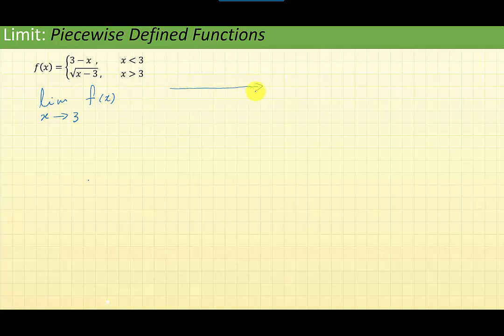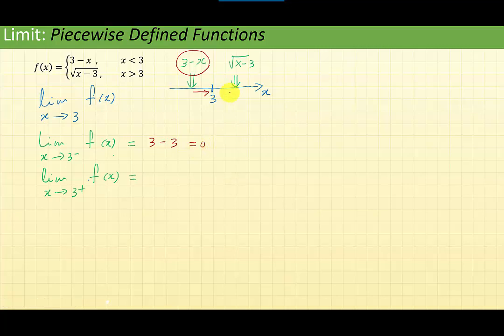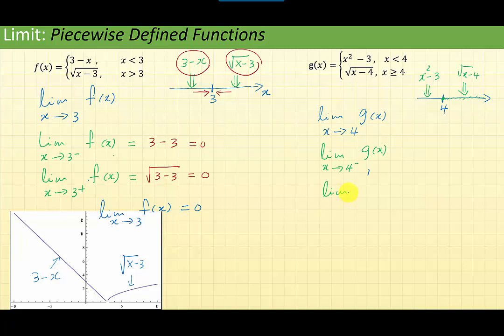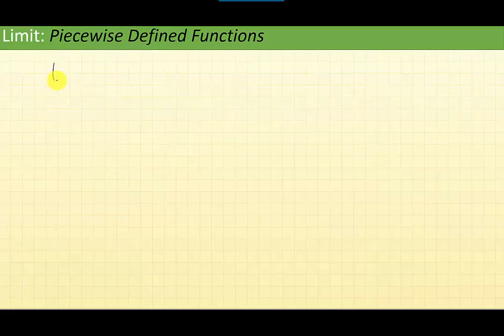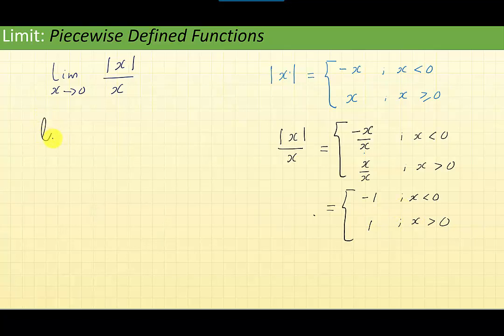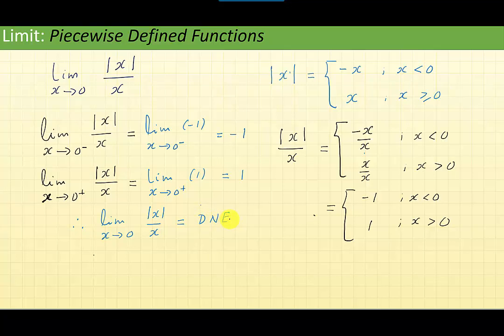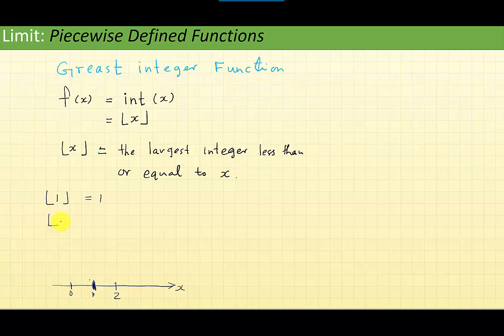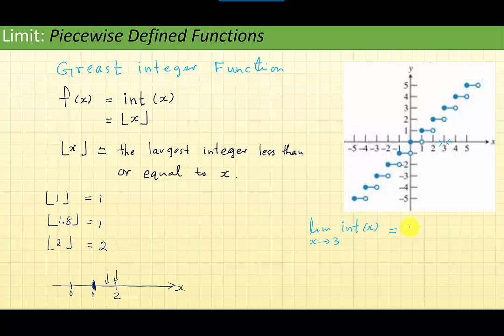Limits Piecewise Functions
AP Calculus - Limits